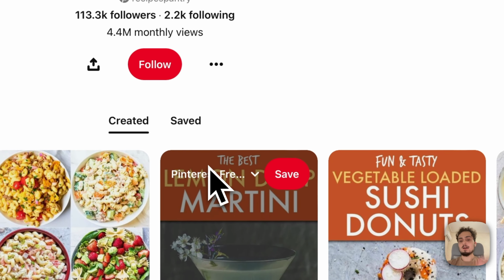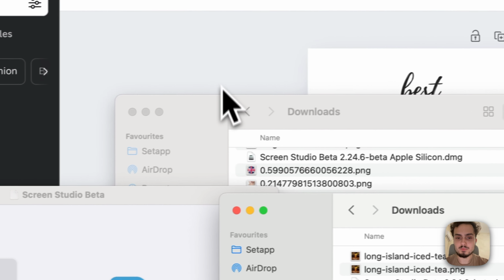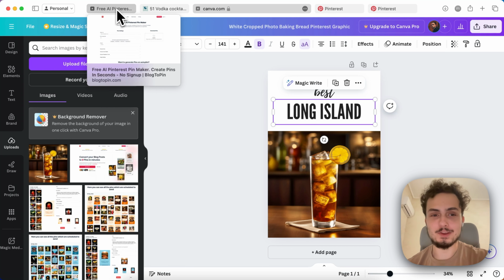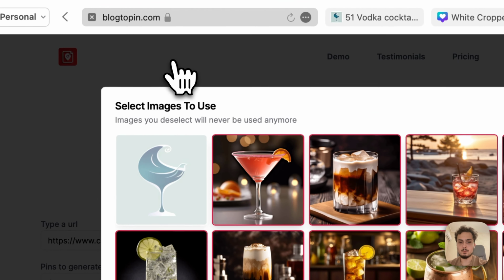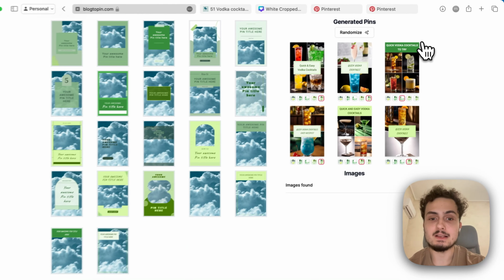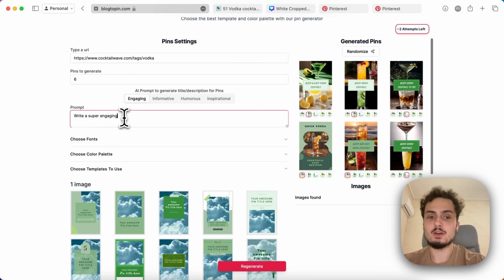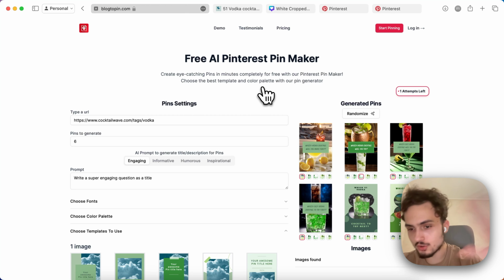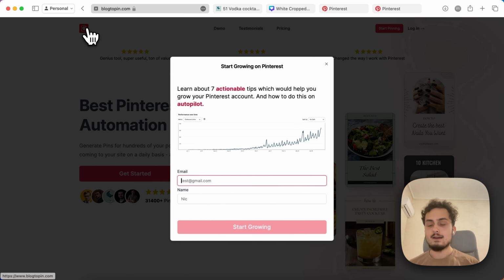Free Pinterest Pin Maker. Best Way To Bulk Create Pinterest Pins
Want to create a ton of Pinterest pins without spending hours? You're in the right place! 📌✨ In this video, I'll show you how to whip up dozens of eye-catching pins in just a few clicks.
Here's what I cover:

- Quick walkthrough of an awesome free tool
- How to customize your pins without being a design pro
- My favorite time-saving tricks for bulk pin creation

I used this nifty free tool from BlogToPin
Trust me, this will change your Pinterest game. No more late nights struggling with designs!